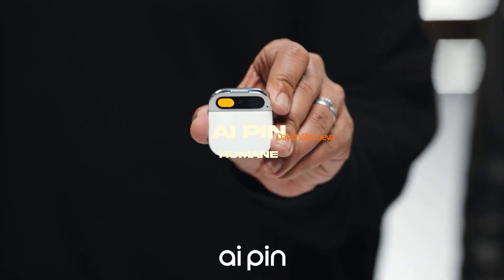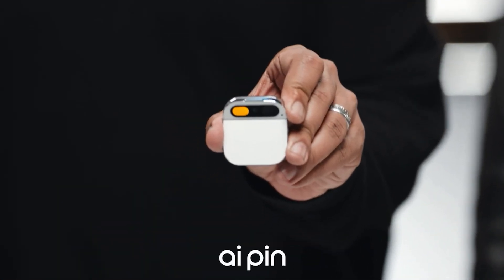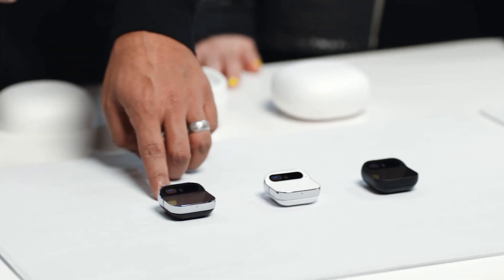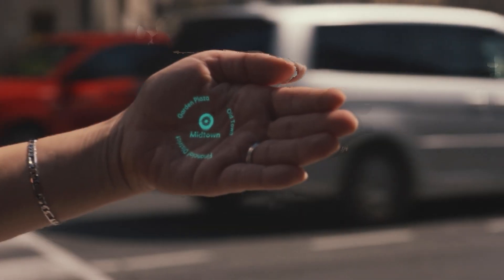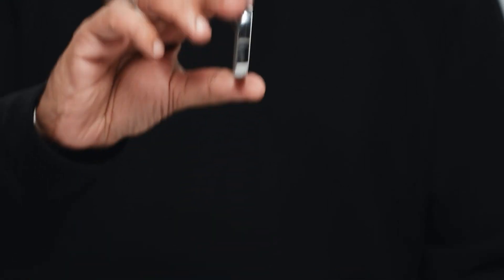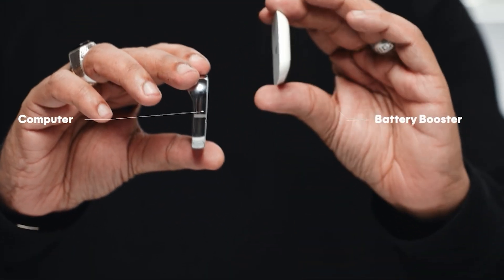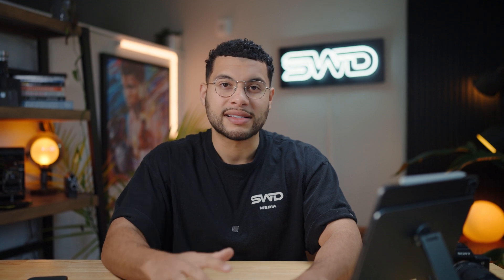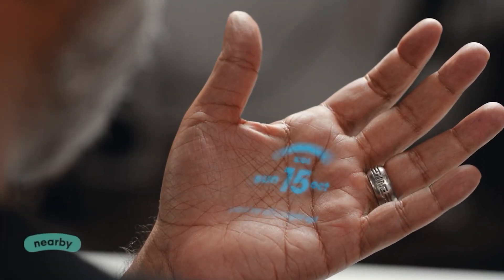Humane AI Pin is Finally Here:Will This AI Device Replace iPhones?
Secrets of the Humane AI Pin Revealed! Is it a revolutionary shift or a shadowy trend? I've delved into the enigma, pre-ordering the Humane AI Pin for an exclusive unboxing and day-in-the-life journey that you can experience with me here...So brace yourselves for whats next.

⚙️ This pin veils its true nature with no traditional display, beckoning us toward a realm beyond entertainment. A mysterious laser ink display, a touch of sci-fi allure, has left me intrigued.
Two pieces, an inside battery pack, and an outside device, whisper promises of a potential iPhone replacement. With in-person testing shrouded in secrecy, the question remains: will it live up to the enigmatic hype?Find out here...

0:15 AI Pin Introduction
0:55 AI Pin Color-Way Options
1:30 AI Pin Laser Ink Display
3:00 Battery Life Of The AI pin
4:38 The Only Downside To The AI Pin...

 Thank You for the support, David.